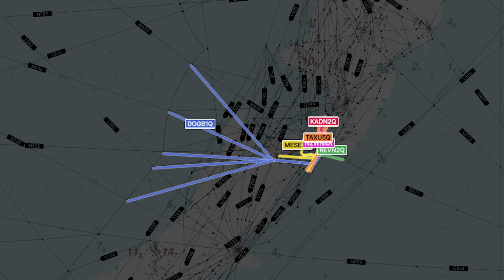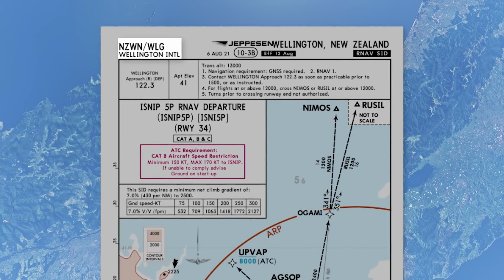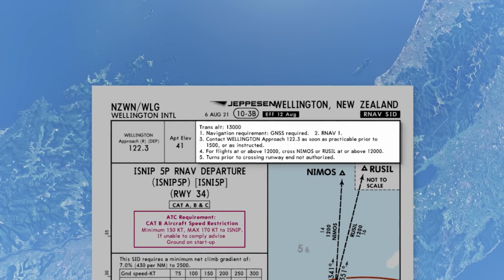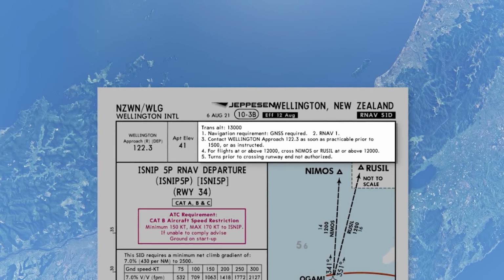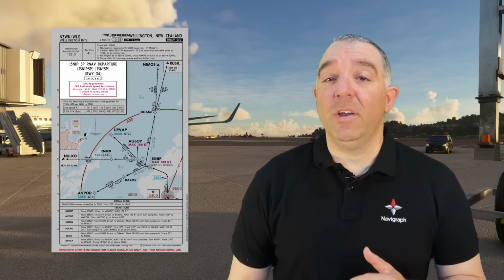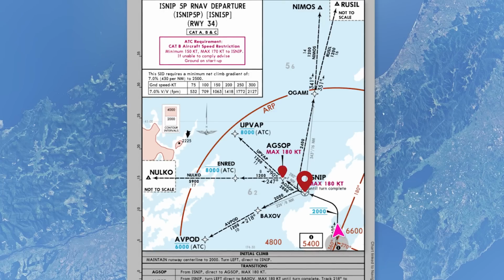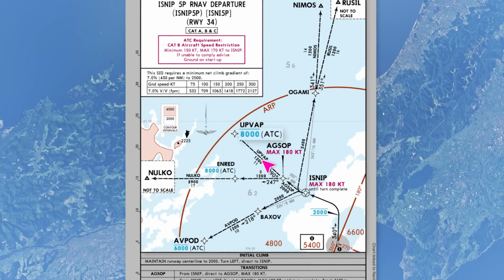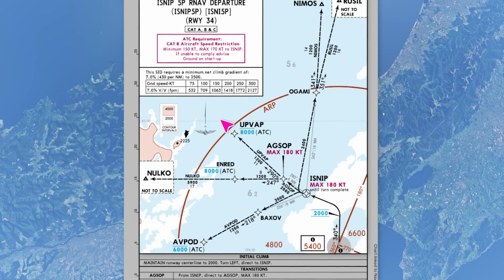How to Read SID (Standard Instrument Departure) Charts / Flight Simulation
Curious to know how pilots fly departure procedures?
We will go through how to read SID (Standard Instrument Departure) charts. After this tutorial, you will be able to fly any DP (departure procedure).

If you want to know more about our company, check out our homepage Navigraph.com
We providing the flight simulation community with Flight Planning, Airport Charts, Enroute Maps and Navigational Data for flight simulation since 2003.

Chapters:
0:00 Intro
0:30 Standard Instrument Departure (SID)
0:56 Departure Procedure
1:20 Departure Controller
1:33 Apt Elev
1:36 Notes
2:40 Name
2:56 Minimum Climb Gradient
3:15 Overall
4:46 Departure Time-lapse
5:15 Next Video

Simulated Flight
Real Navigation